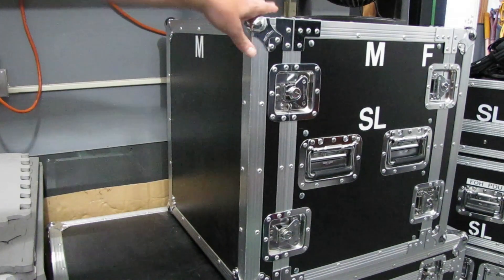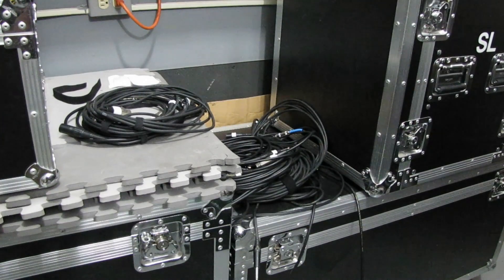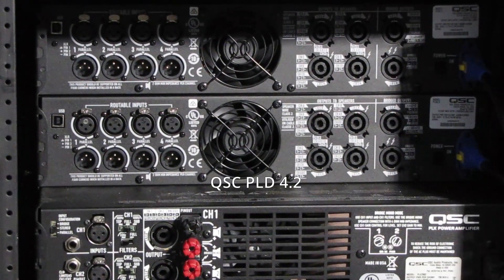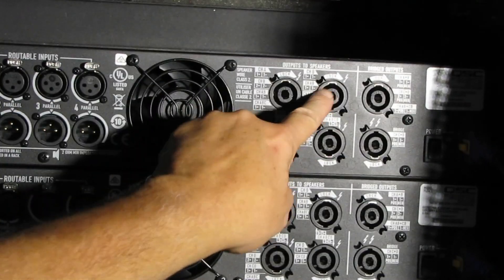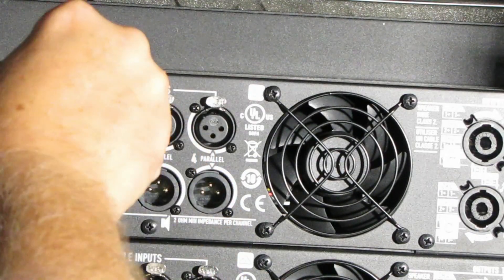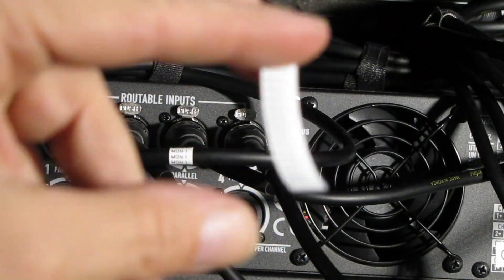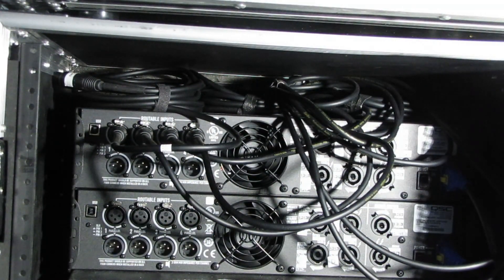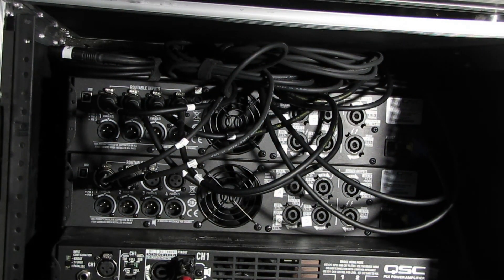Cabling monitor inputs on some QSC PLD amplifiers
A look at pre-provisioning our QSC PLD monitor amplifiers with input cables.  This will facilitate a faster monitor setup for an event.